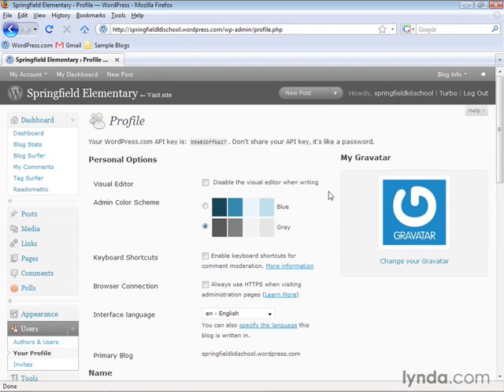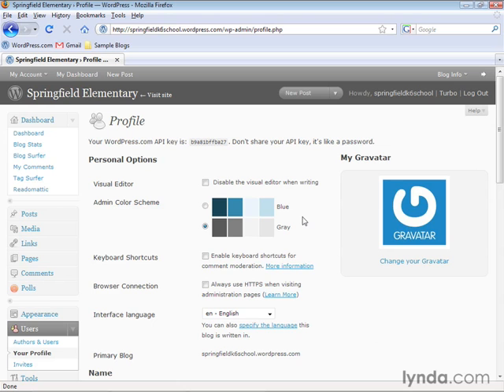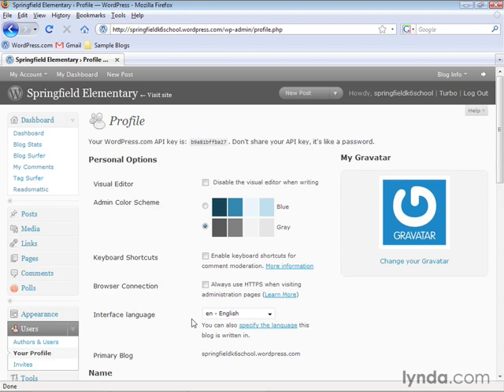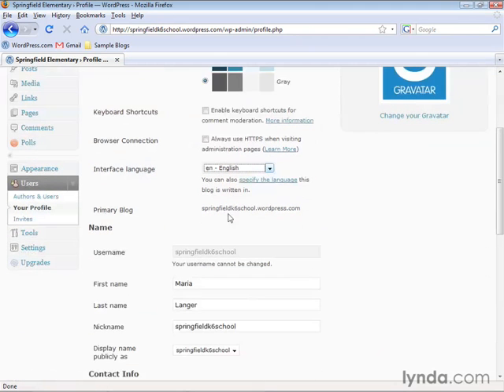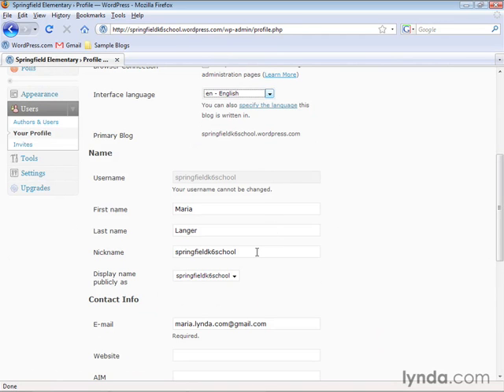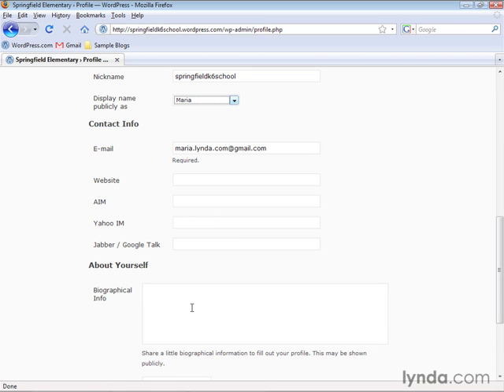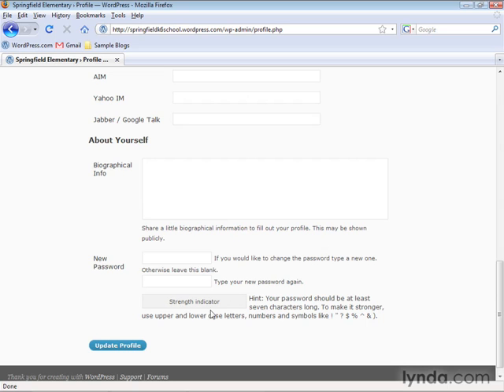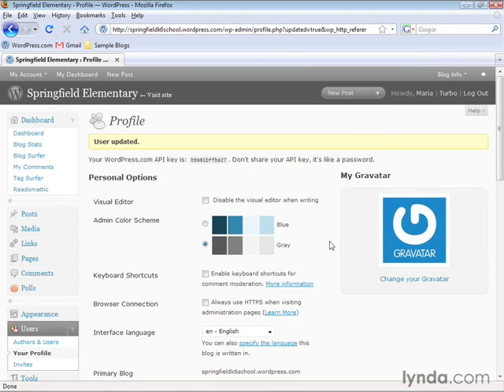Editing your profile